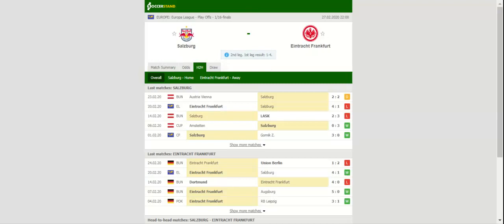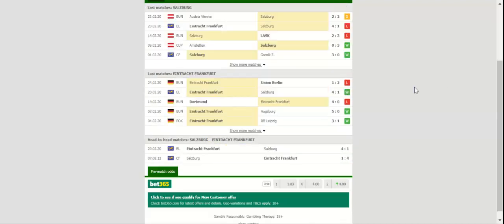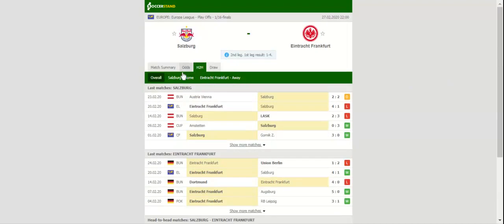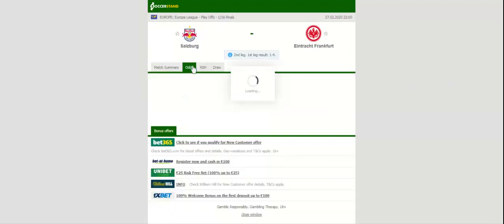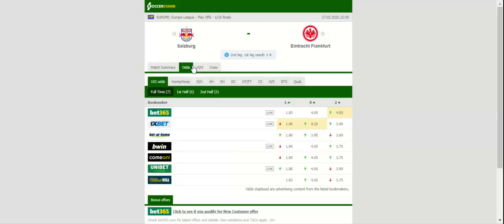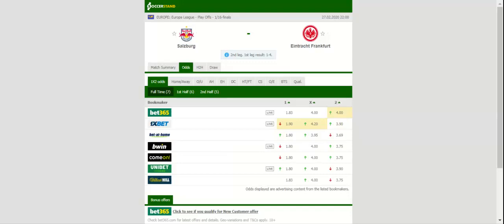SALZBURG VS FRANKFURT PREDICTION & BETTING TIPS - 27/02/2020